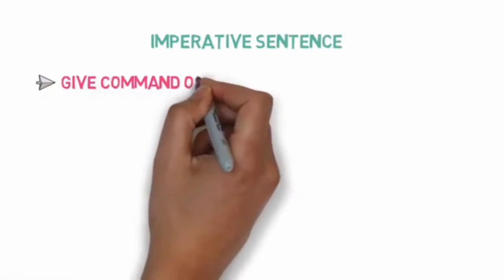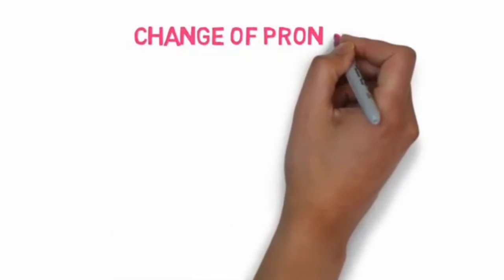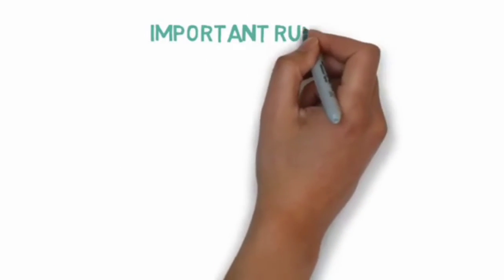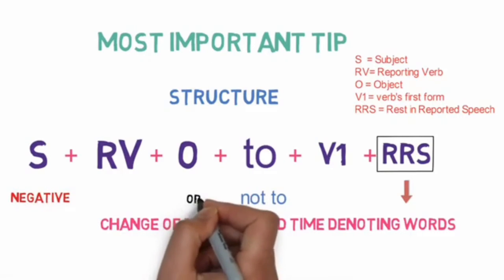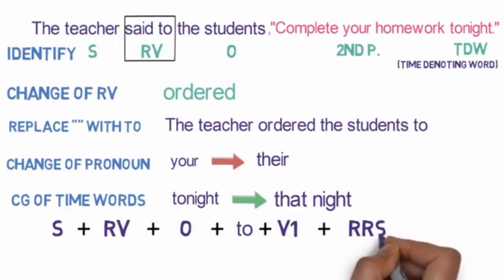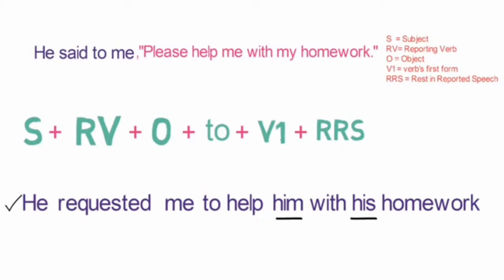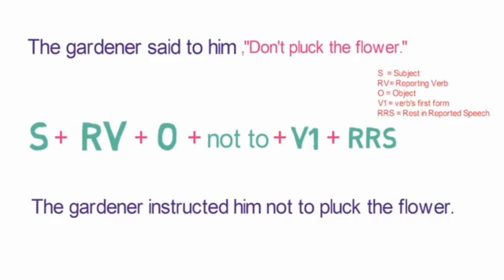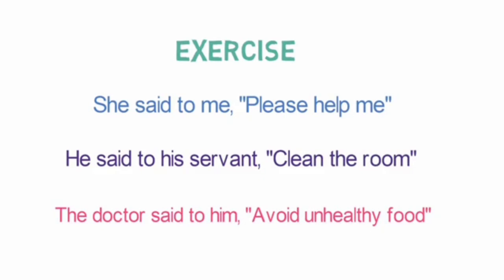Part - 6 Direct & Indirect Speech |Imperative